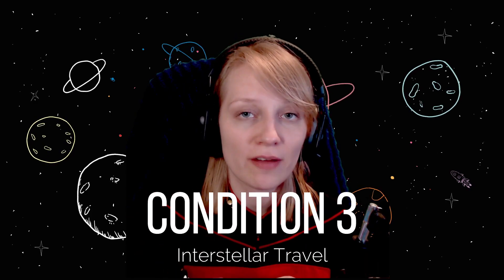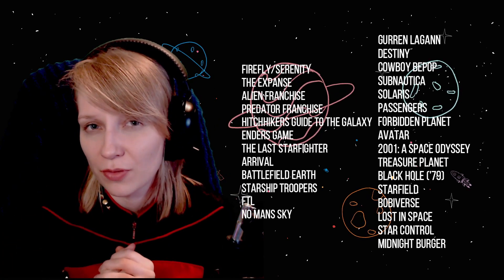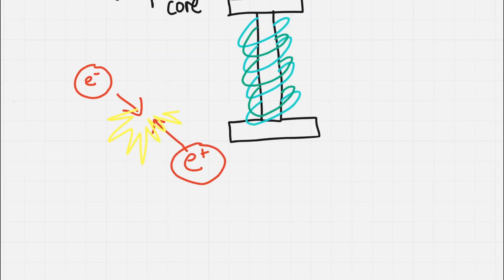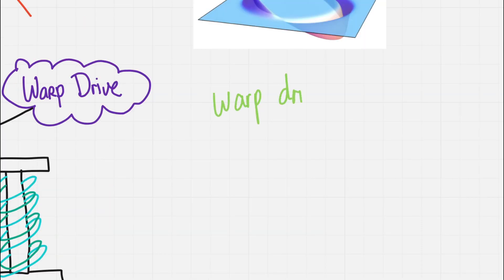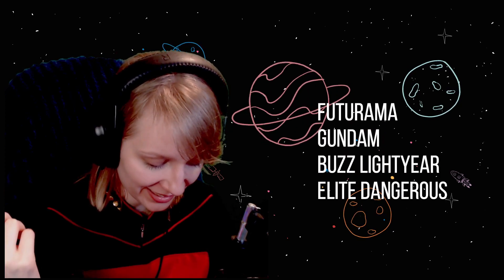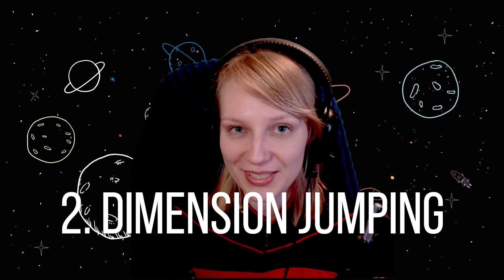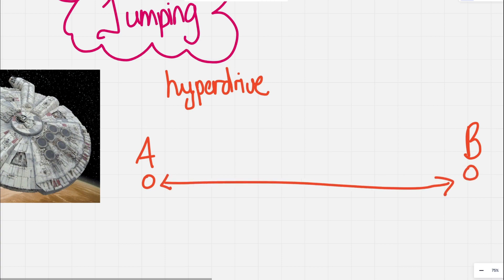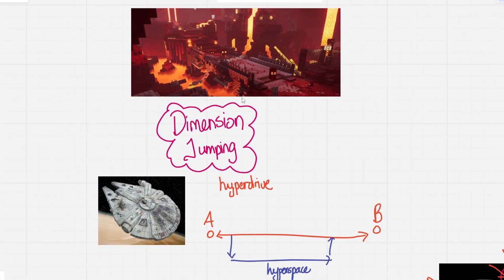Catergorising All Forms of FTL in Sci-Fi Lore 🚀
Welcome nerds and nerdettes!

I had a blast and a half compiling all of this information and it wouldn't be possible without my lovely twitch chat! I really appreciate the work and effort everyone put in for hours and hours. I was glad I was able to use all my information stored in my brain for years, finally, to good use!

If there's anything I missed and you wish to add, please make sure to leave it in the comments! We did our best to find all forms of FTL but of course its' limited by the group of people viewing my twitch chat at any one time! I would like to highlight that the information being available isn't enough to say "they use a hyperdrive" or some technobabble-like sentence. Unfortunately when it comes to sci-fi terminology, this isn't concrete. Media use warp drive, jump drive, hyper drive interchangeably and it doesn't mean anything for definite.